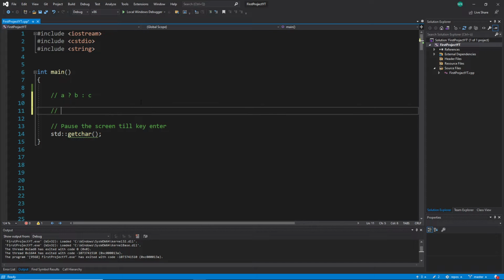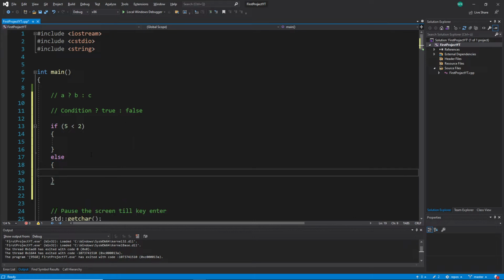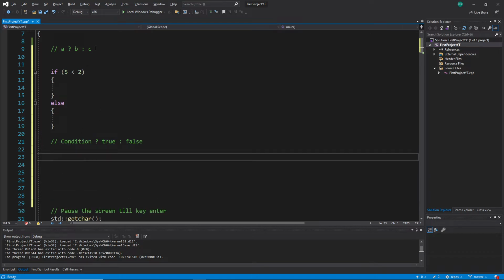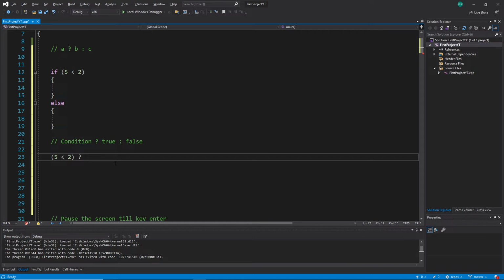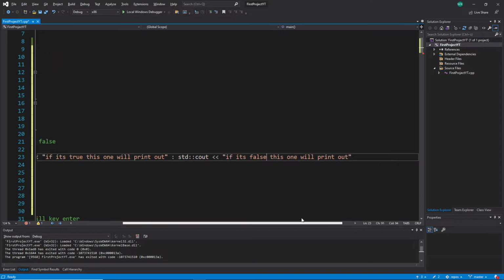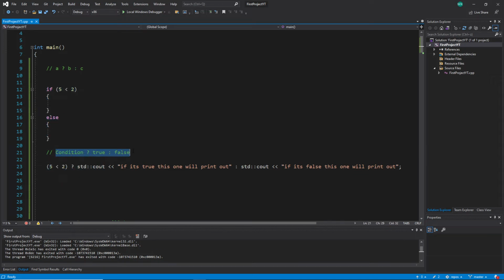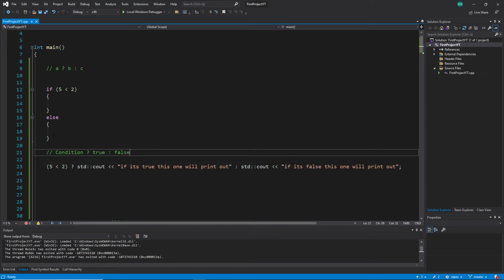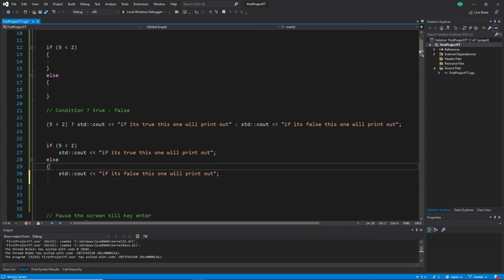C++ Beginner Tutorial - Basics - Video 32 - ternary Operator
Here we learn the ternary Operator for if short cuts.